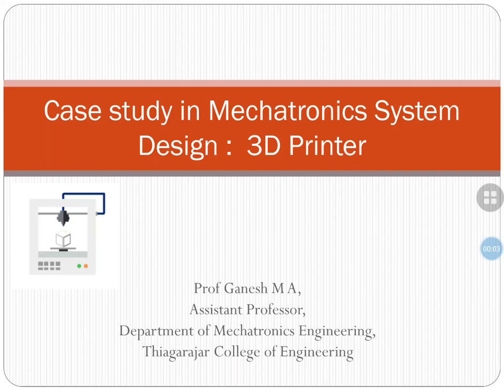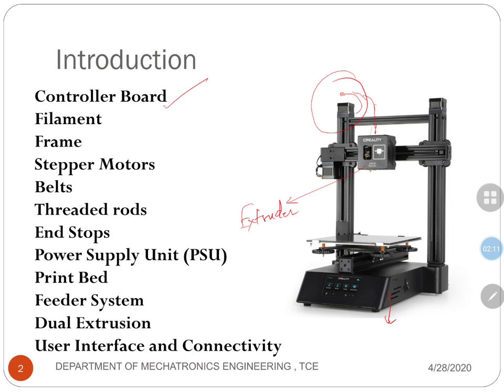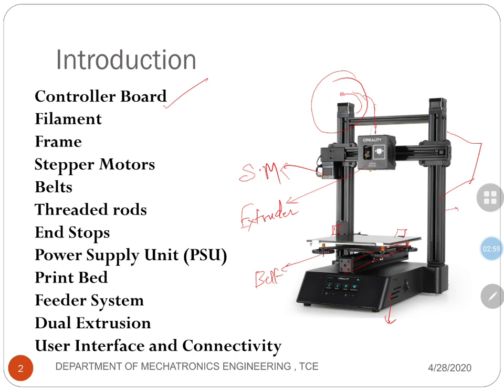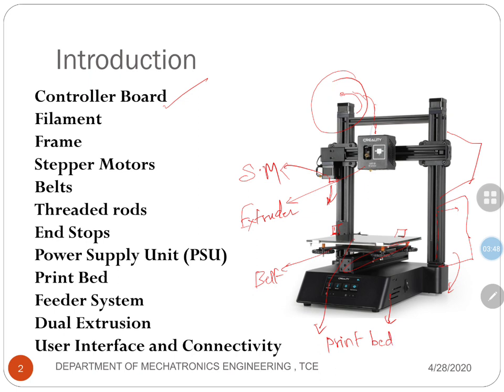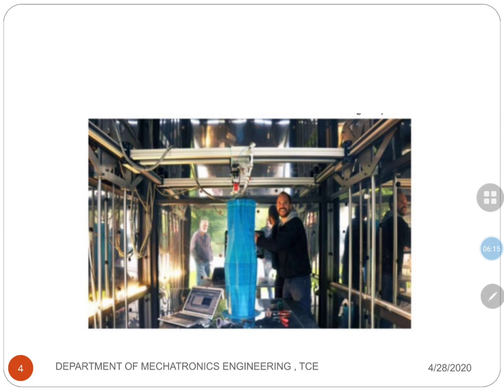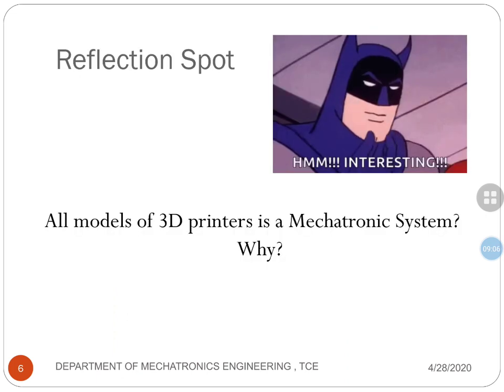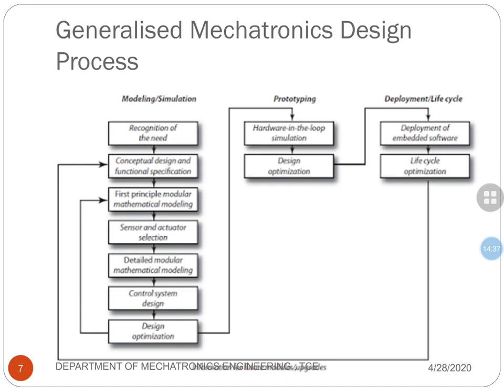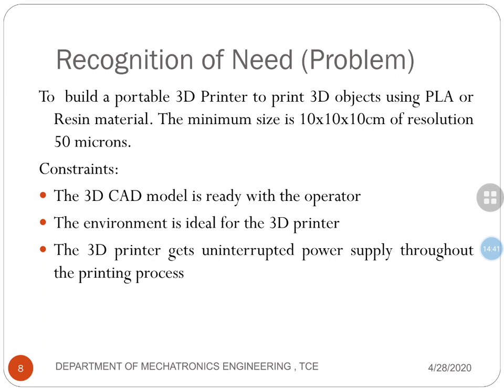Mechatronic System Design l 3D Printer l Part 1